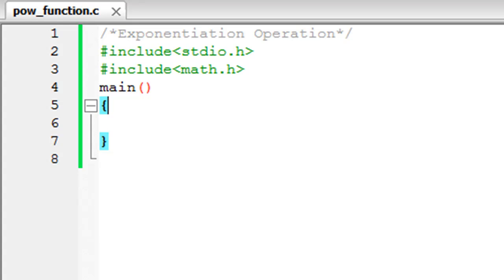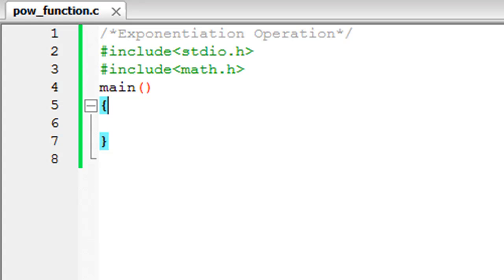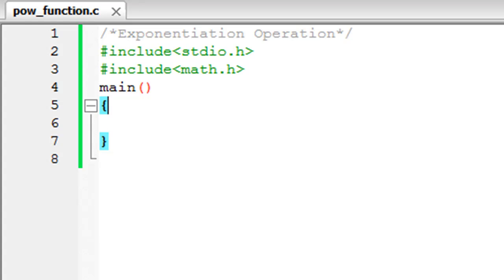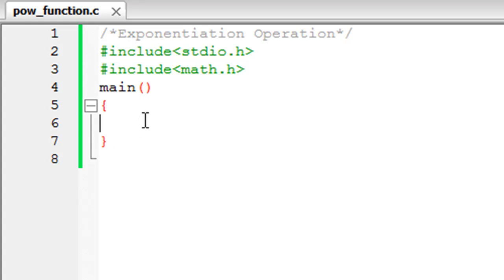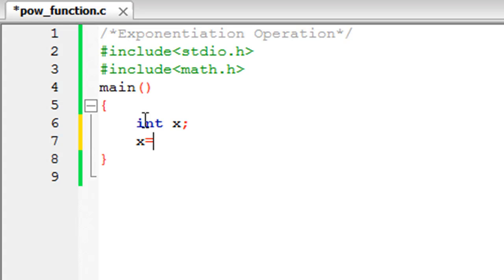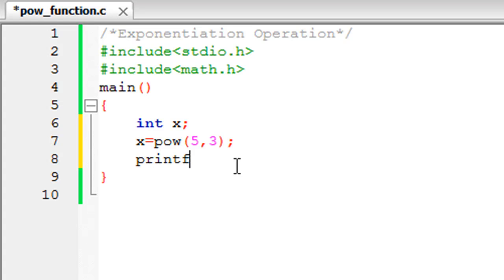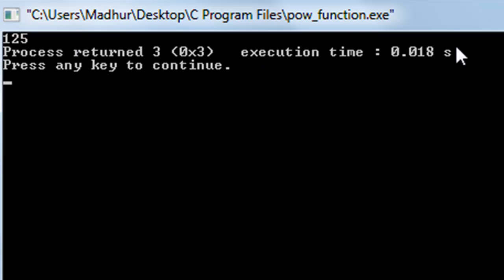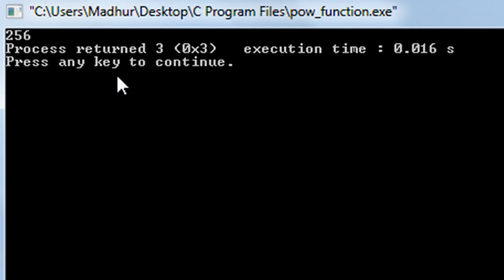C Programming Tutorial - 10: The pow() Function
In this tutorial we'll learn to use the pow() function to perform the exponentiation operation i.e to compute the result of a number raised to the power of another number.